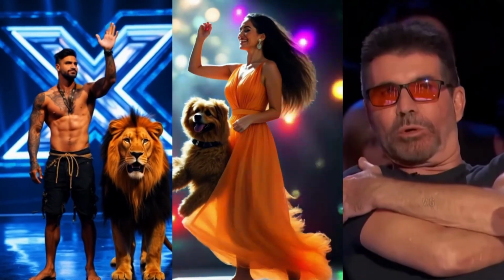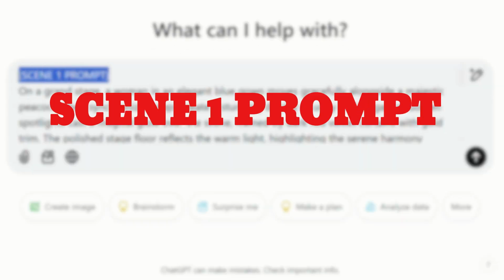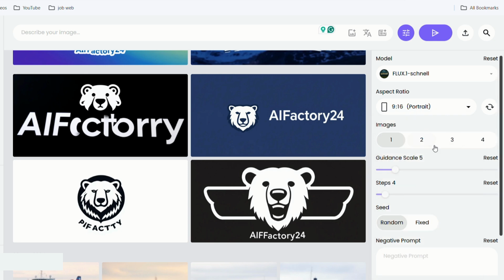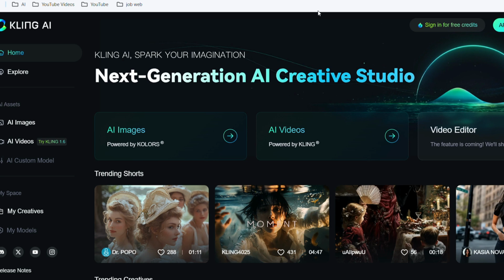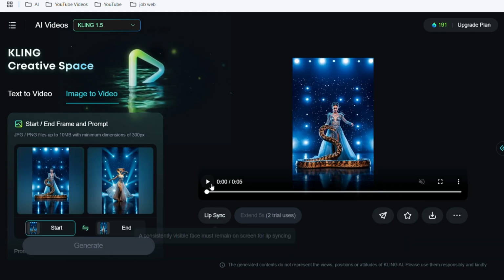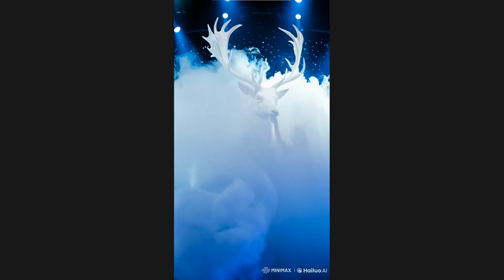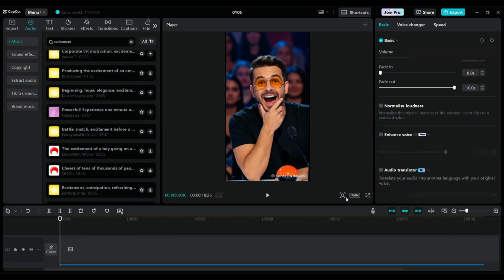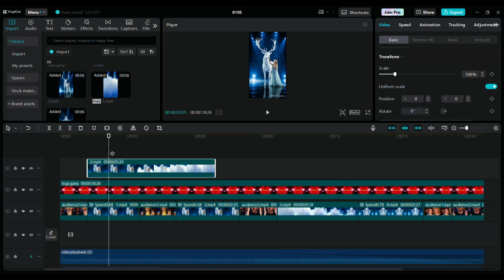How to Create Viral America's Got Talent Magic Shows with AI | Transform Humans into Hybrid Animals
How to Create a Viral America's Got Talent Magic Show with AI | Transform Humans into Hybrid Animals. Kling AI tutorial, How to make viral hybrid animal videos with free AI tools: I'll guide you step-by-step in creating a hybrid animal transformation performance using ChatGPT, Piclumen, Kling AI, and Hailuo AI. Transform humans into hybrids and wow your audience in no time! Please check the next tutorial